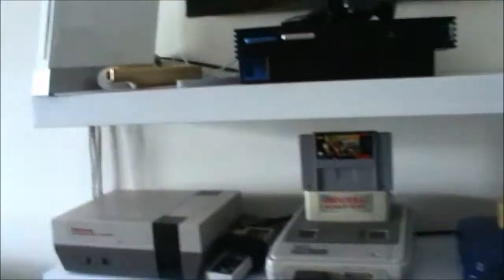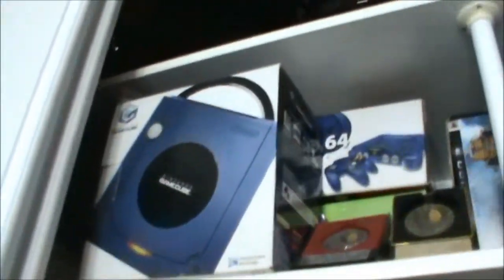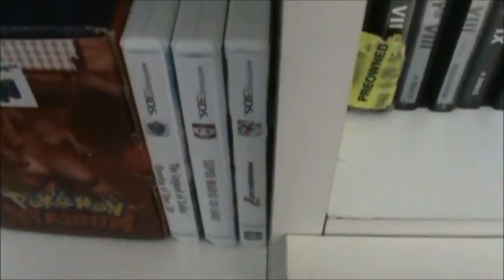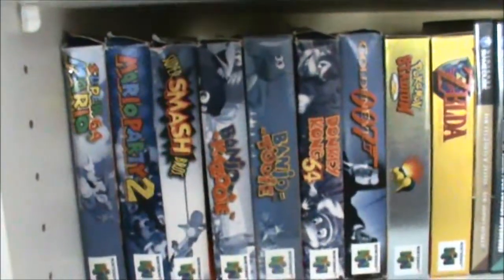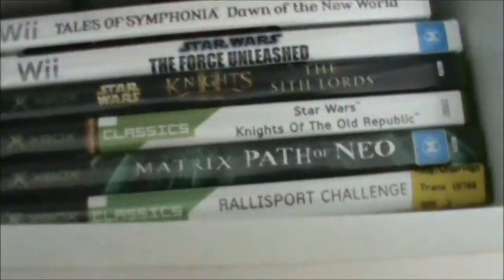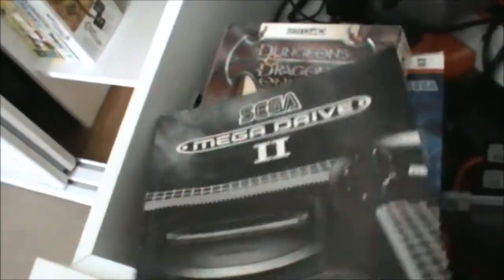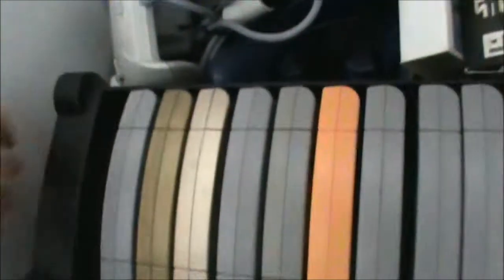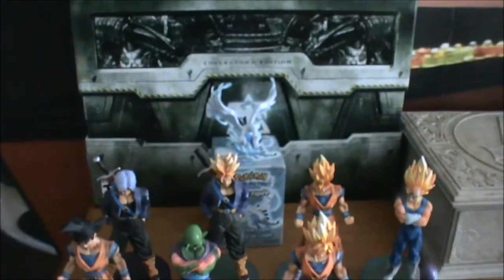OniLink99999's Video Game Collection (2011)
And I apologise for the video quality - I don't know what went wrong, but the camera did not like the lighting...